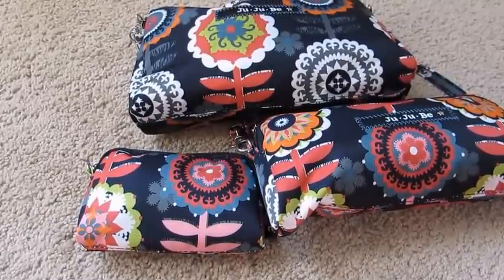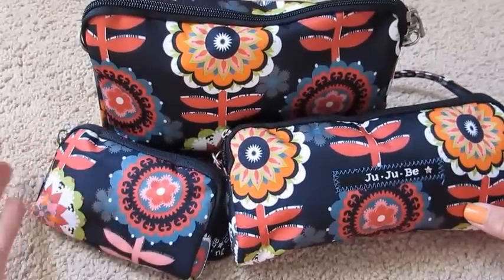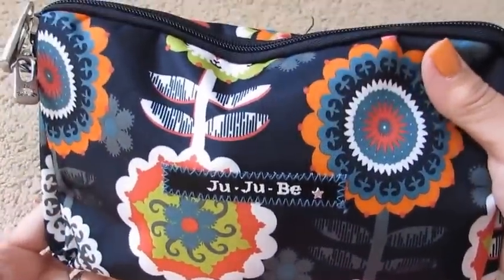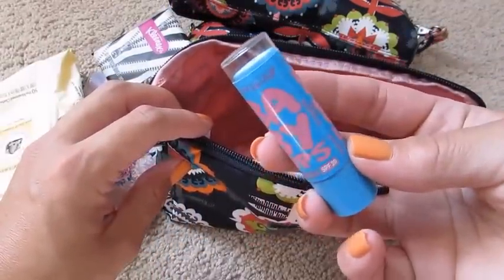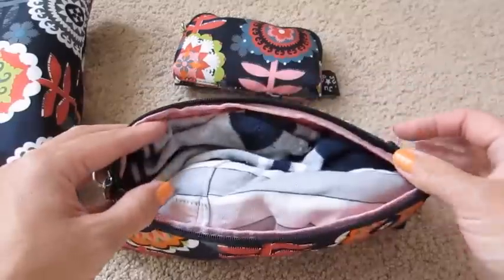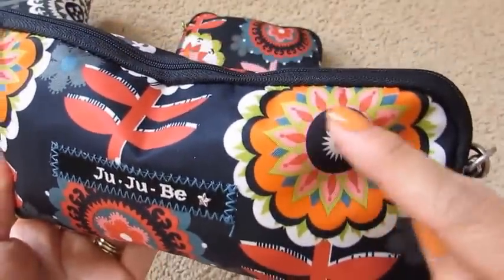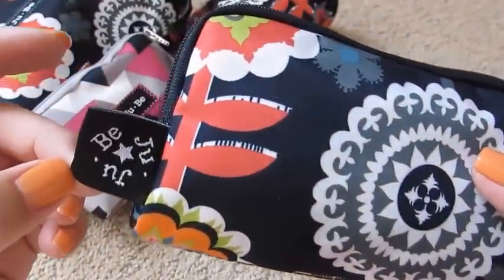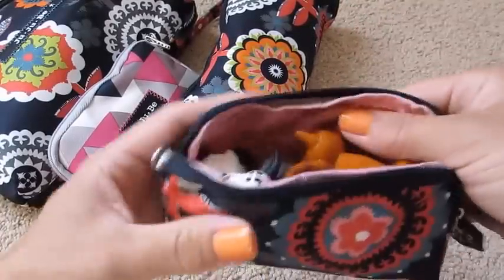Ju-Ju Be Dancing Dahlias Be Set // Packing Video + Review